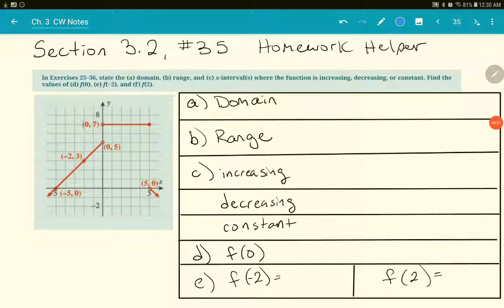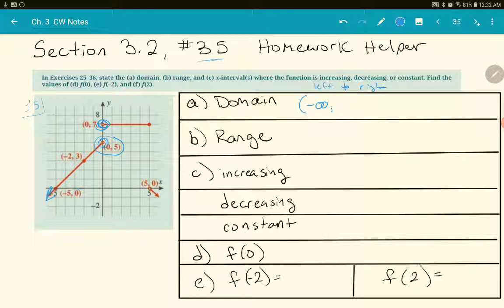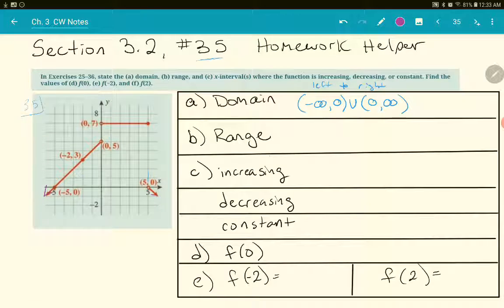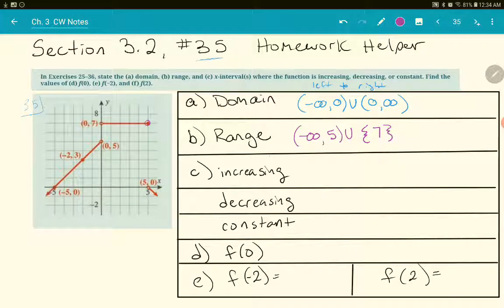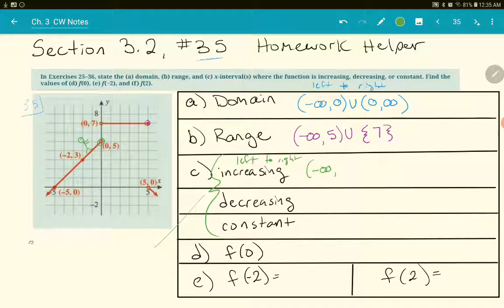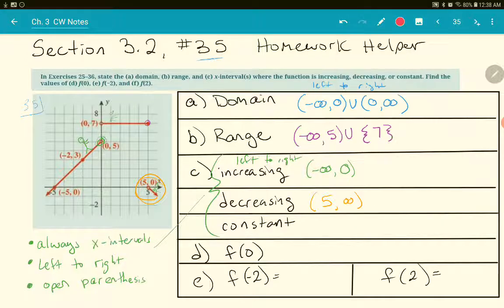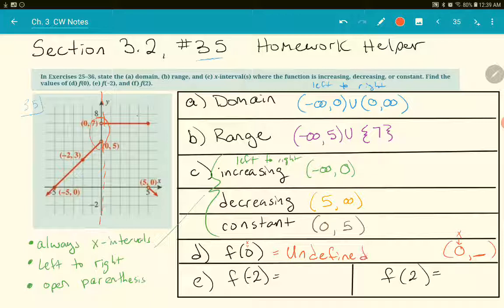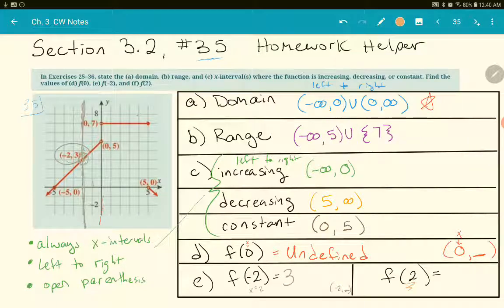Section 3.2, #35 Homework Helper